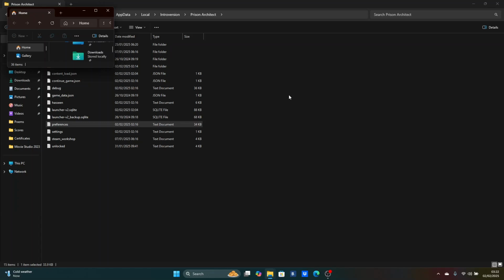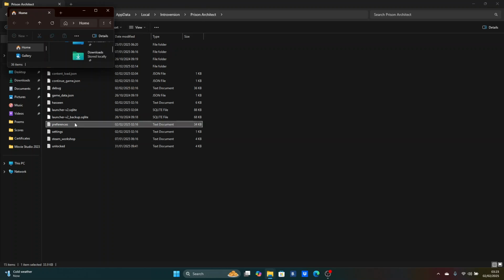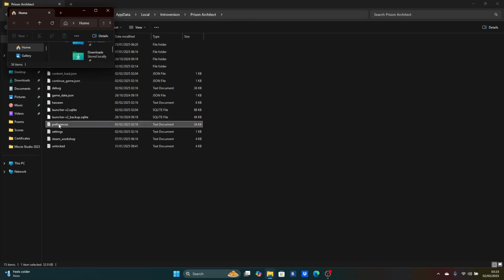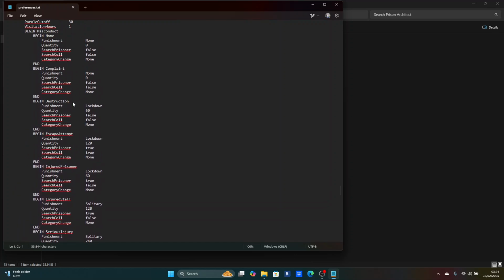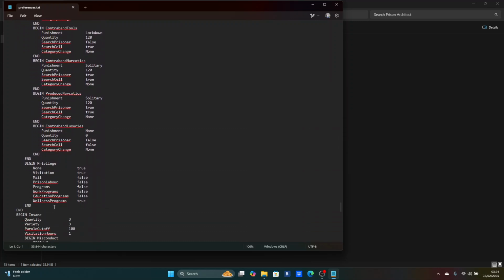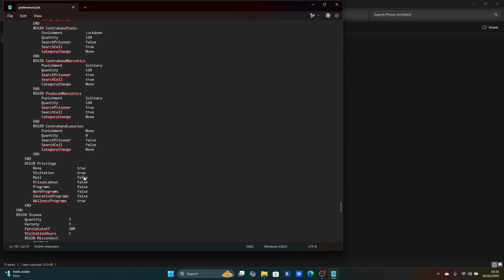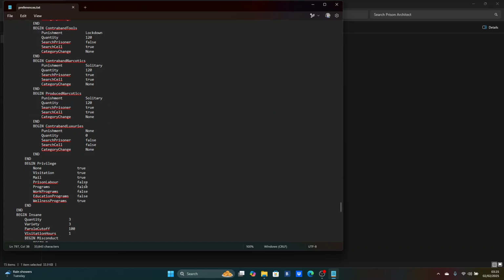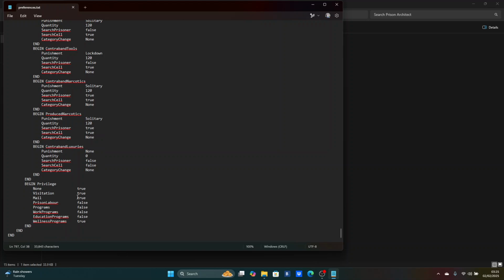Prison Architect All DLC Female Prison - Editing the Preferences File to Allow Visitation and Mail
In Policies, some categories of prisoner have particular rights locked, but some of these were locked incorrectly by a DLC.  To change them, you need to edit the Preferences file.  Here's how to do that.

Some of these changes will have the desired effect of correcting the values.  Others are not permitted by the game mechanics.  You can't turn everything "on" for everyone to make the game easier.  That won't work.

Descriptions from the Steam Pages, lightly edited.
Base Game
Only the world’s most ruthless Warden can contain the world’s most ruthless inmates. Design and develop your personalized penitentiary in Prison Architect.
DEVELOPER: Introversion Software, Double Eleven

Your prison will be more lively than ever with the arrival of the criminally insane. Lucky for you, it’s time to outfit your prison with the latest and greatest in Psych Ward management to house these unpredictable inmates.

Prisoner Transfers
Prisoners can now transfer between sectors (or wings) of your prison. Requirements for transfer to a lower-security sector are entirely up to you.

Prison Architect: Island Bound introduces more ways to build and manage your prison with helicopters, ships, and lots of water.

Prison Architect: Going Green brings agriculture to your compound, introducing farming, produce exports, and a whole bunch of contraband.

Prison Architect: Second Chances gives your inmates a fresh start with reform and rehabilitation features, helping them improve behaviors and reduce sentences.

Prison Architect: Perfect Storm makes it rain with grants, emergency services, staff training, and Calamities.

They are organized and want to take control of your prison. Show them who’s in charge and stop their schemes! With Prison Architect: Gangs you’ll need to carefully manage your inmates, staff, and guard presence to avoid riots and ensure a peaceful - yet profitable - prison.

Free for Life introduced a prisoner log, improved scheduler, an extended quick build, prisoner ageing, and guard ranks.

Undead brings a whole new scenario to Prison Architect: one where the only objective is to survive. Save your inmates and fight off the undead attacks in this new, spooky expansion!

Future Tech Pack brings the latest technology to your prison.
Advanced Searchlights, New floors, futuristic doors, keycards, structural updates, devices, cute robot-dogs, glass walls, tracking belts, and an electrified fence.

Jungle Pack is an aesthetic pack that sets your compound in the deep and lush tropical forest. Far from civilization, you will need to manage your inmates while dealing with the dangers of nature.